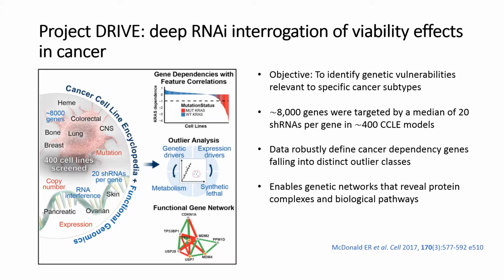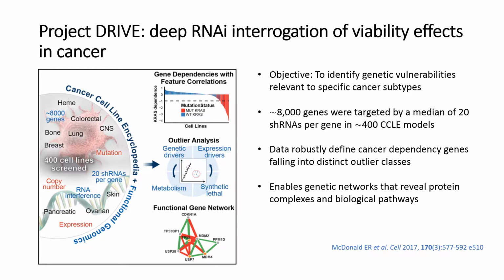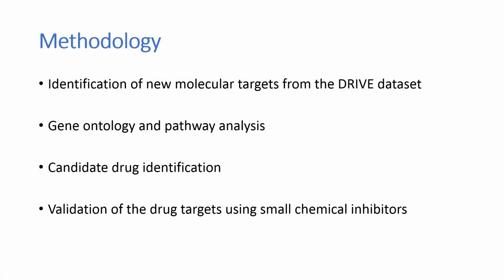01 Project overview